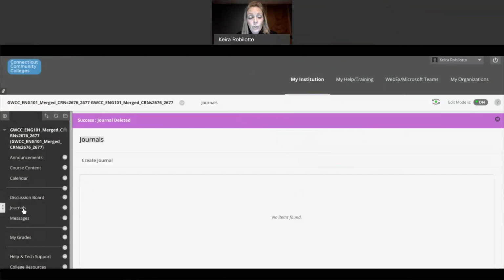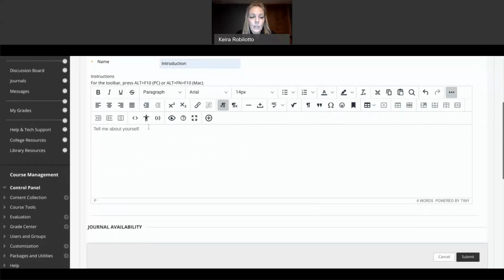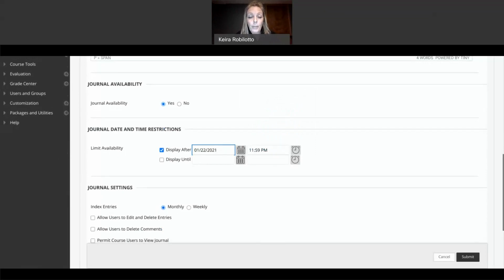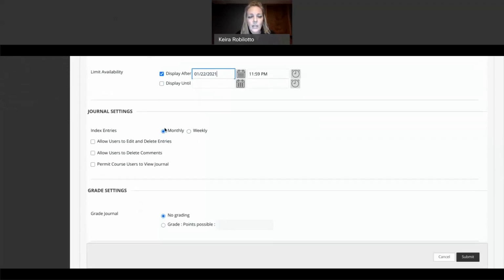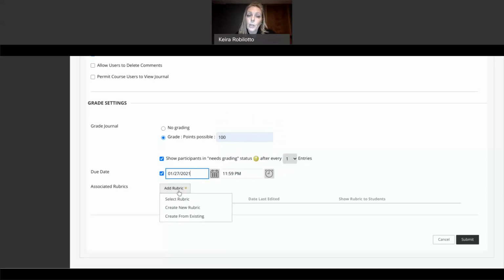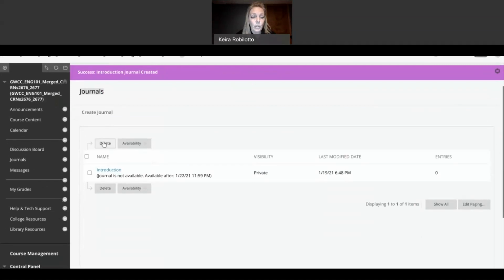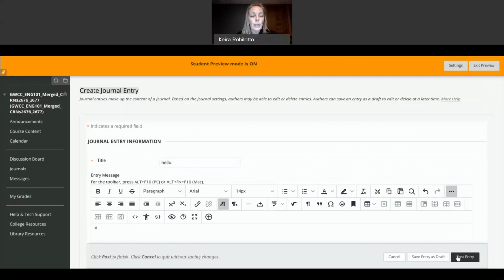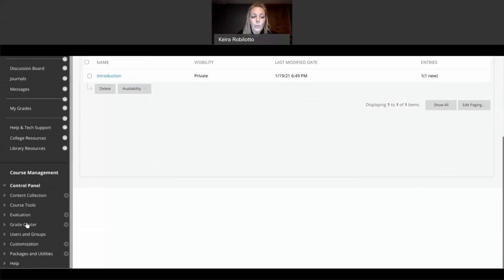Journals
How to create journals in Blackboard